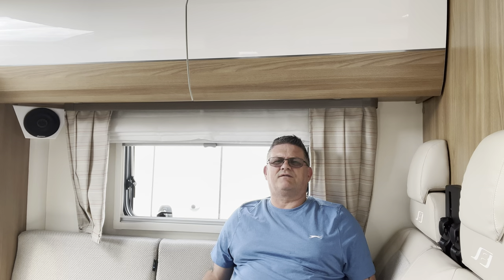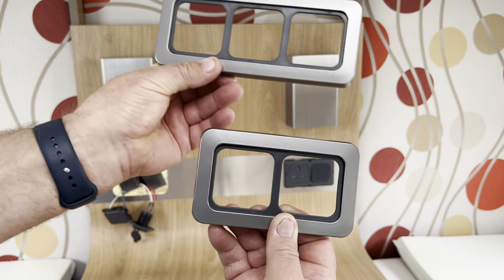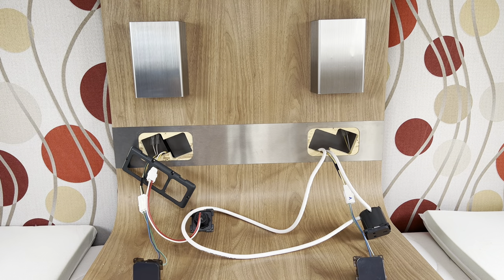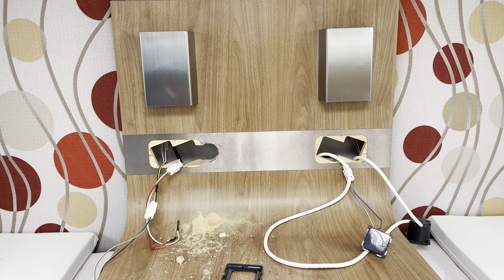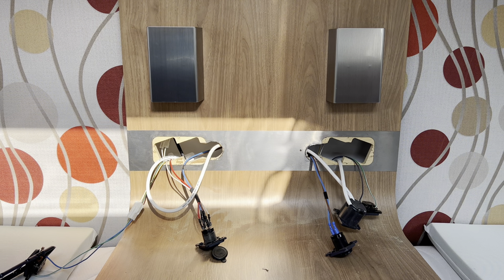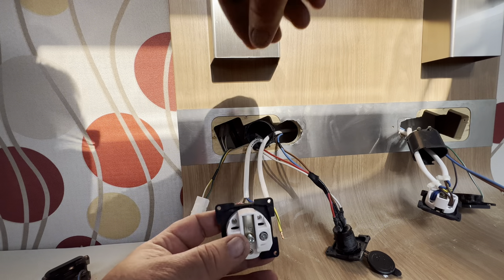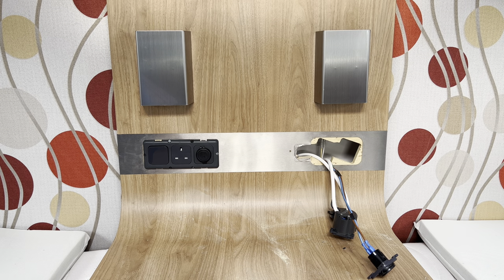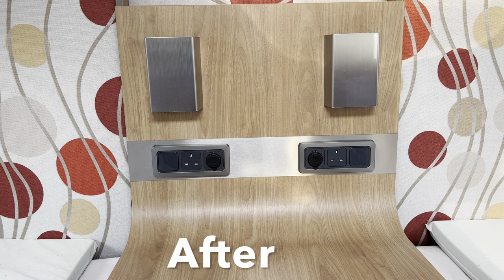HOW I INSTALL EXTRA PLUG SOCKETS AND FITTING USB C CHARGERS [MA35]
TODAY IM FITTING A EXTRA SOCKET IN THE BEDROOM AND CHANGING OUT THE SINGLE USB-A SOCKET WITH 2 FAST CHARGE USB- C SOCKETS  GOING FROM DOUBLE SOCKETS TO TRIPLE SOCKETS  .  These are the parts i used   :-